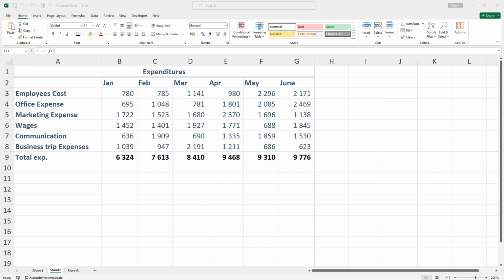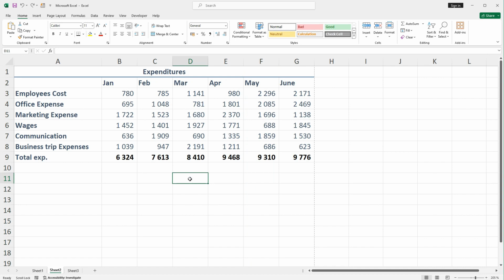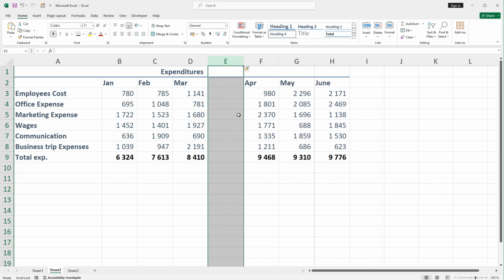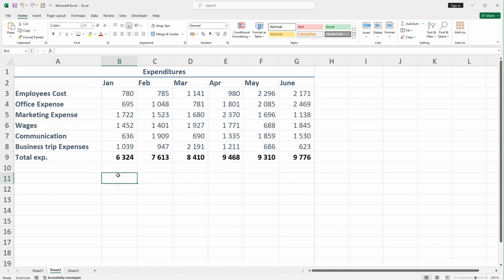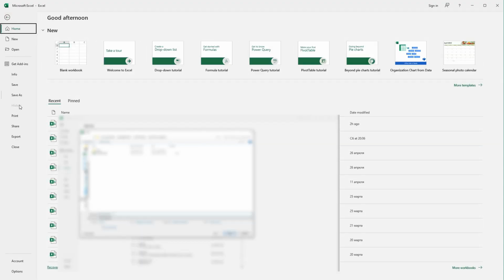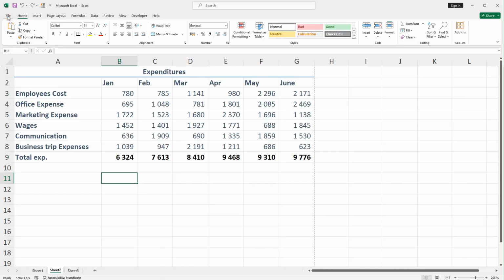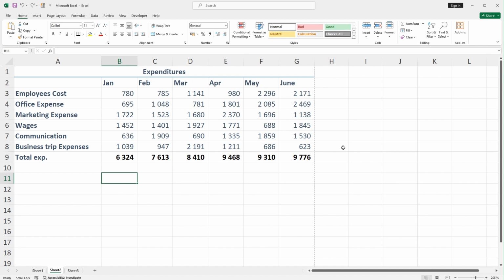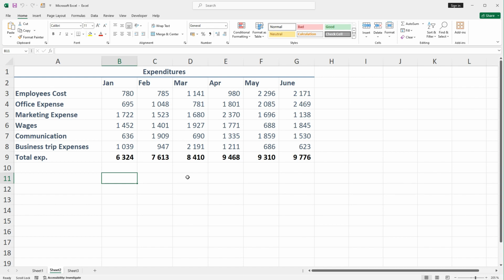Excel for Finance And Accounting | For Beginners | Lesson 3. Columns & Savings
Excel for Finance And Accounting Beginner's Tutorial

Who it's for: Experts who work with financial data in actual Excel projects.
What it is: A spreadsheet program made by Microsoft that is used to clean, arrange, and display data.
What you'll learn: This course starts with a quick overview of Excel and then goes over a number of suggestions related to Finance and Accounting that will help you in your daily work. We'll start by going over common functions like IPMT, IRR, and NPV. After that, you'll discover how to make a range of charts, including area and stock, to graphically depict your data. To make the most of your time with Excel, you'll then brush up on some essential features like pivot tables. Lastly, we'll demonstrate how all of this functions in the actual world using thorough income-related exercises.

⭐️ Video Contents ⭐️
⌨️ (0:00:05) How to use rows and columns?
⌨️ (0:00:20) Delete Data
⌨️ (0:00:26) How to Get Back Data in Excel?
⌨️ (0:00:36) How to Insert a New Column in Excel?
⌨️ (0:01:08) How to Insert a New Row(s) in Excel?
⌨️ (0:01:52) Printing, Saving and Opening Excel Sheet
⌨️ (0:02:36) Saving Excel Sheet
⌨️ (0:03:01) Opening Excel Sheet
⌨️ (0:03:41) End

If you are a beginner and want to dive into Excel easily and quickly, join my course through the link:
✏️ Сourse - Excel for beginners.